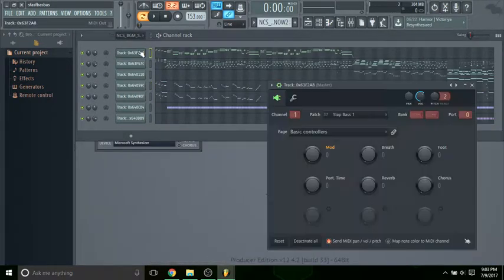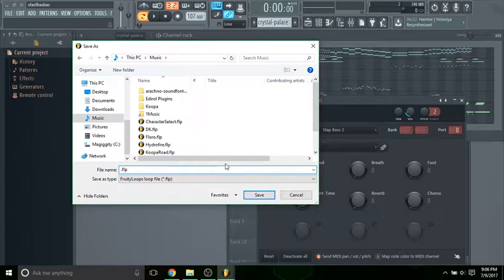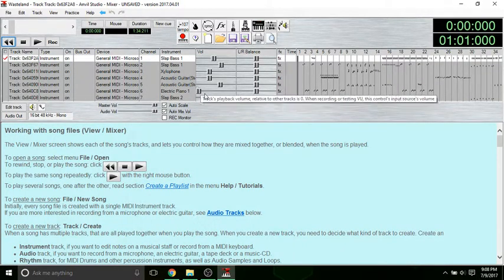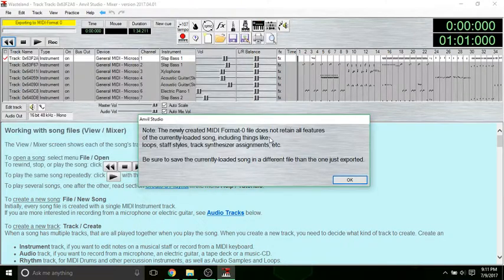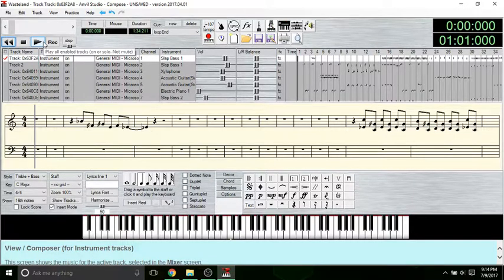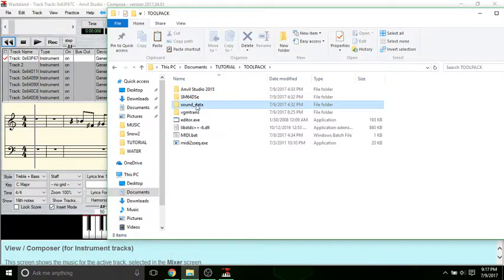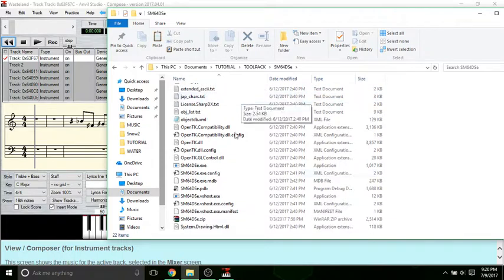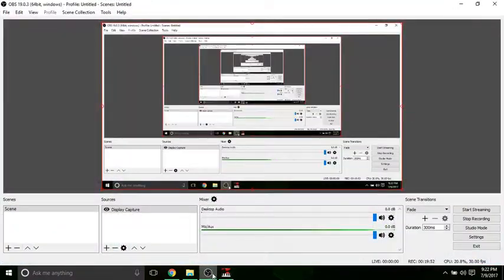[OLD!] SM64DS Music Hacking Tutorial - Importing The Song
Replace Music in a DS Game ever so complicatedly.

EDIT: AFTER OPENING THE EXPORTED MIDI 0 IN ANVIL STUDIO, MAKE SURE ENDLOOP IS IN THE CORRECT POSITION!
FILES OVER 10KB USUALLY DON'T WORK!!!